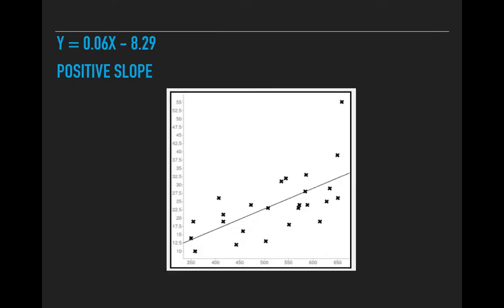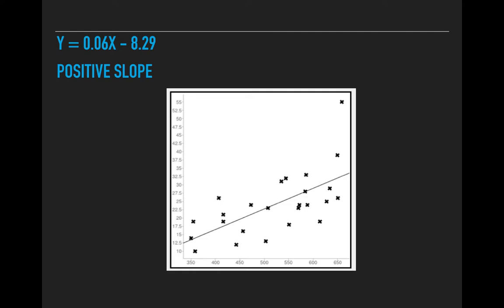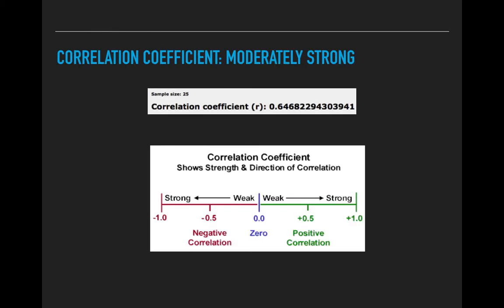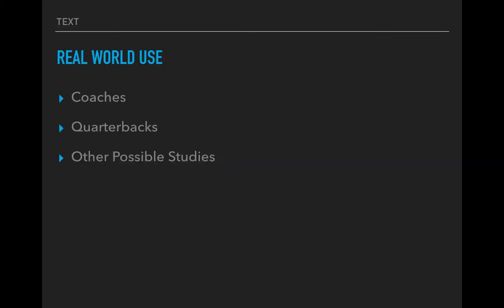lin_reg_project